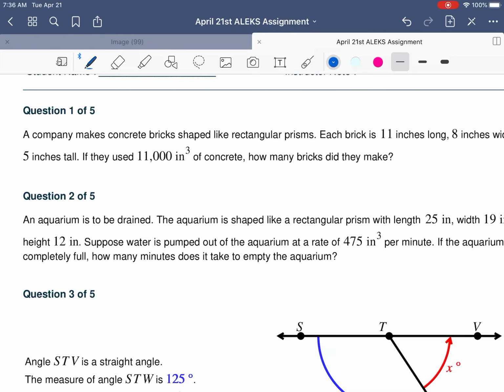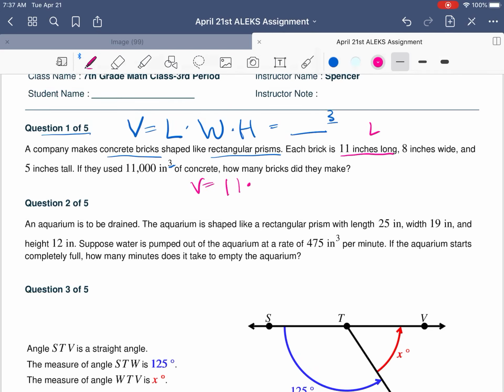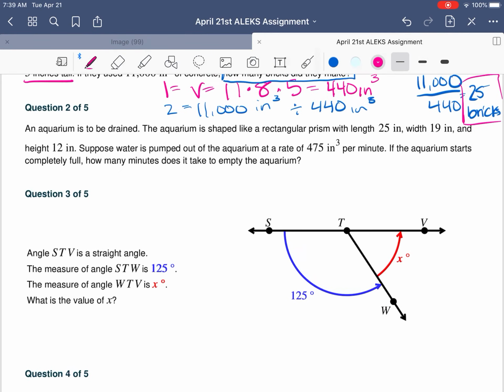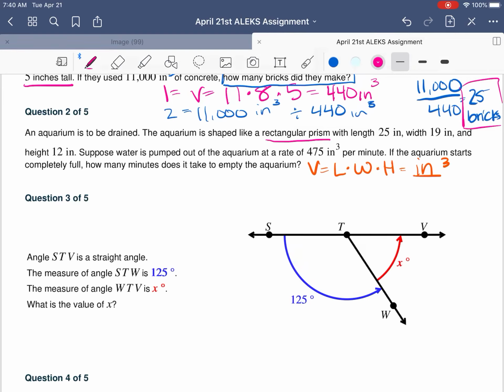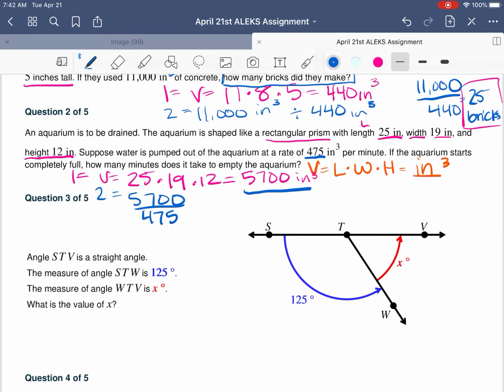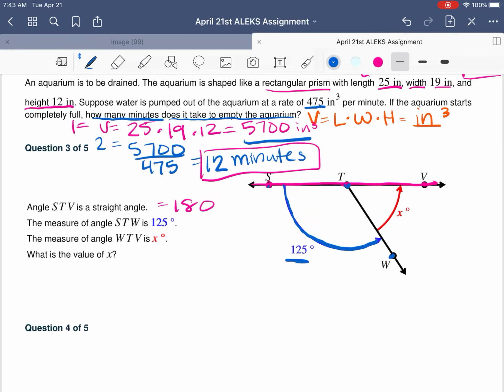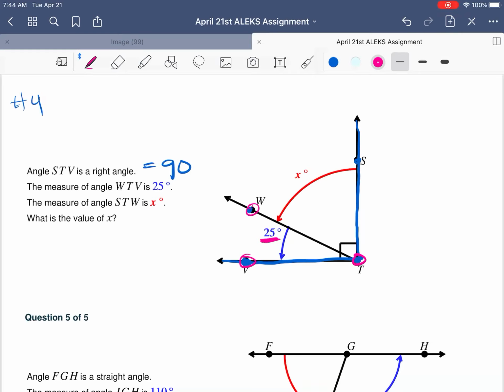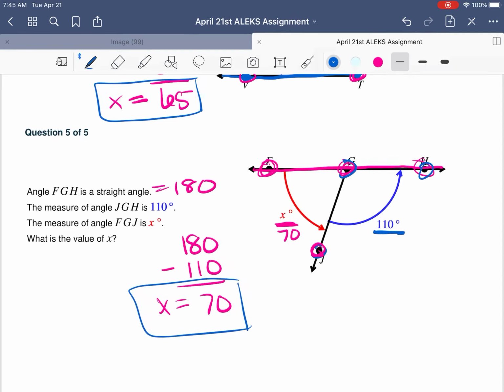April 21: Volume of a Rectangular Prism/Angle Measurement